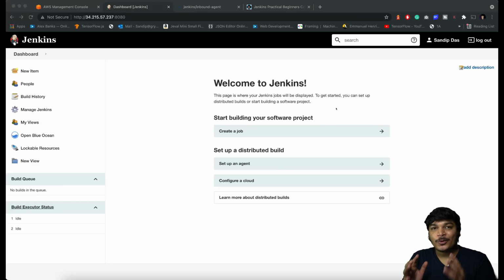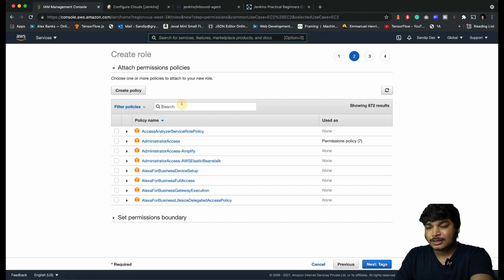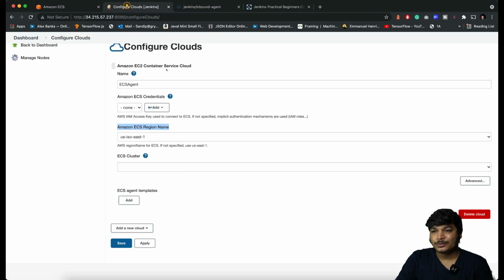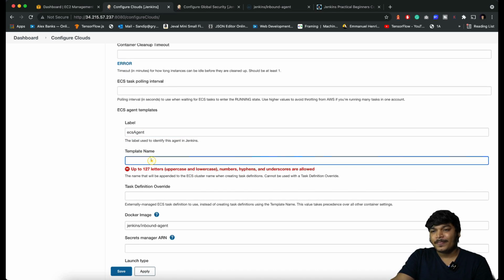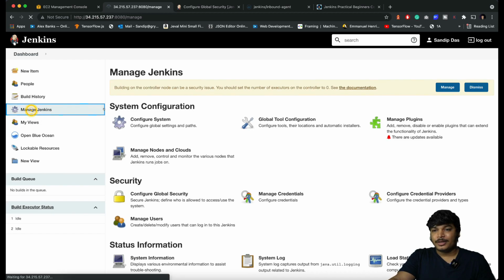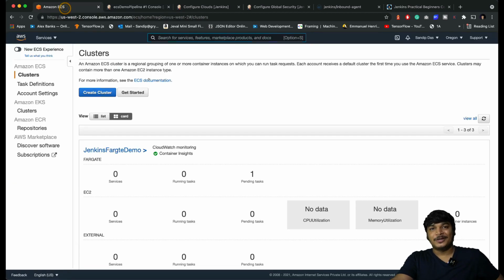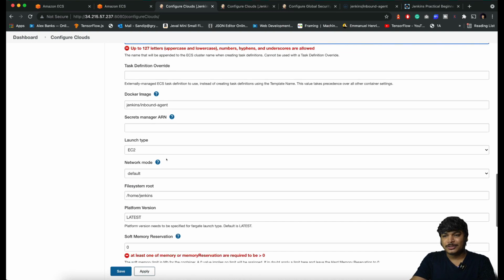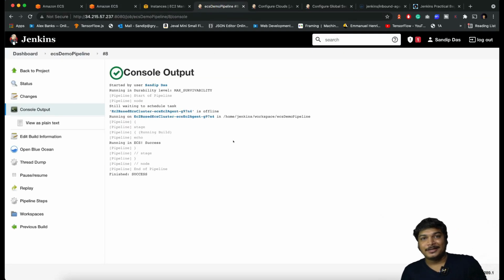Run Jenkins Pipeline With AWS ECS Fargate & AWS EC2 Based ECS Cluster | Learn DevOps Tools Ep4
Run Jenkins pipeline builds on AWS ECS, using AWS Fargate and EC2-based ECS clusters as Jenkins build agents. Your builds run in containers on ECS instead of on a fixed set of build servers.

This is episode 4 of my Learn DevOps Tools series. We install the Jenkins plugin for AWS ECS, connect Jenkins to AWS with IAM, create an ECS Fargate cluster and an EC2-based ECS cluster, configure the agent templates, and run real pipeline builds on both.

• Install and configure the Jenkins plugin for AWS ECS
• Set up IAM credentials or a role so Jenkins can use ECS
• Create an AWS ECS Fargate cluster and configure ECS agent templates
• Create the security group the Fargate agents need
• Run a Jenkins pipeline on ECS Fargate
• Create an EC2-based ECS cluster and run builds on it

▬▬▬▬▬▬ Chapters ⏰ ▬▬▬▬▬▬
0:00 Intro
0:20 Jenkins Installation + Setup Instructions
0:50 Installing Jenkins Plugin for AWS ECS
1:20 Configure Jenkins Cloud Options to Use AWS ECS
1:58 Adding IAM Credentials / Role to integrate AWS ECS
4:14 Create new AWS ECS FARGATE Cluster and setup rest of the options
7:30 Configure ECS Agent Templates
9:16 Create and configure new security group for Fargate
11:20 Create Jenkins Pipeline, run with AWS ECS Fargate and run a build!
14:07 Create AWS ECS EC2 based cluster
15:40 Configure Jenkins Cloud Configure options to integrate with newly created AWS ECS EC2 Cluster
18:00 Update Jenkins Pipeline Project and run with AWS ECS EC2 based Cluster agent
19:01 Summary/Closing note

▬▬▬▬▬▬ Practice hands-on 🧪 ▬▬▬▬▬▬
Want to practice this in a real lab? LearnXOps has 480+ hands-on labs for DevOps, Kubernetes, Cloud and MLOps, and the beginner labs are free.